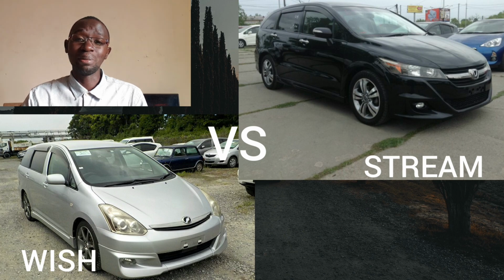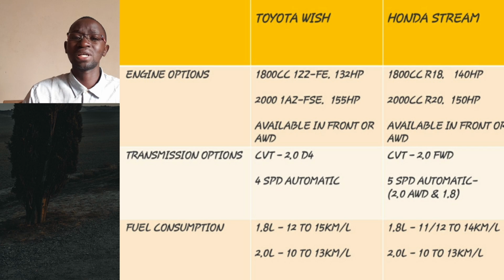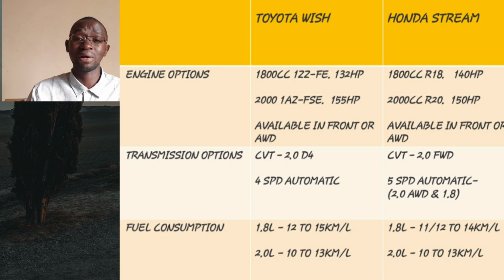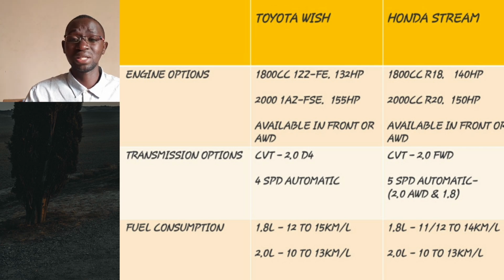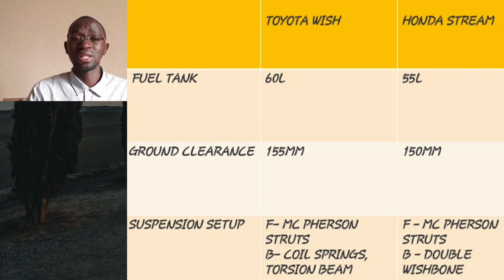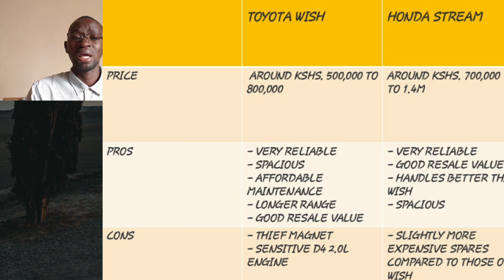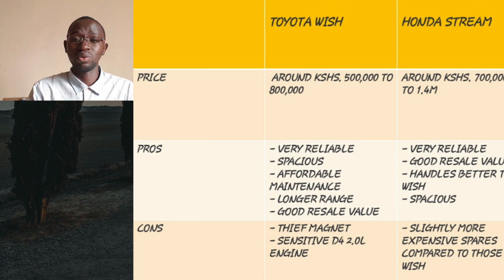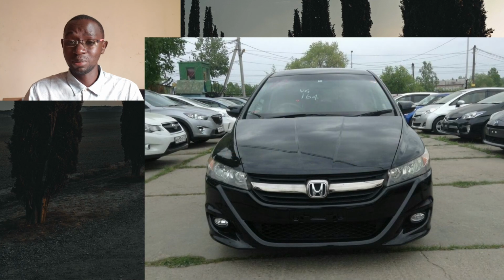TOYOTA WISH 1ST GEN OR HONDA STREAM 2ND GEN?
Have any enquiries? Reach me through;